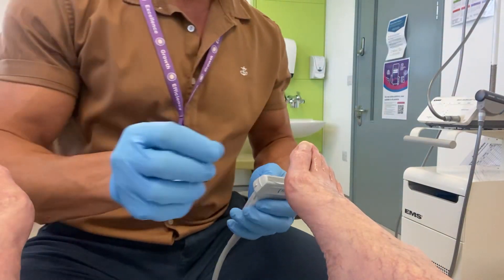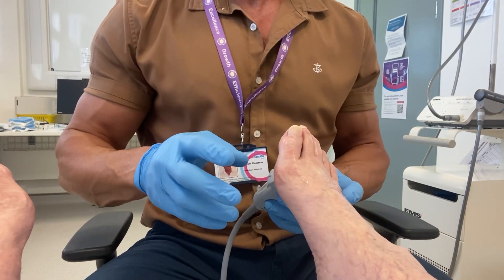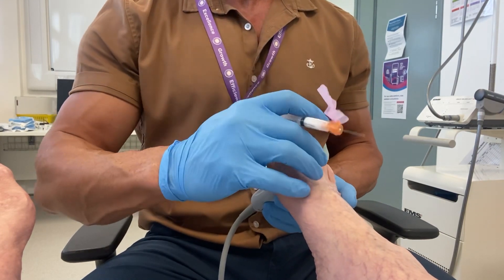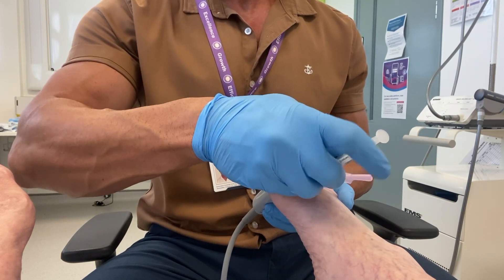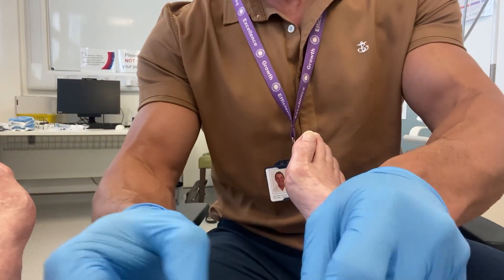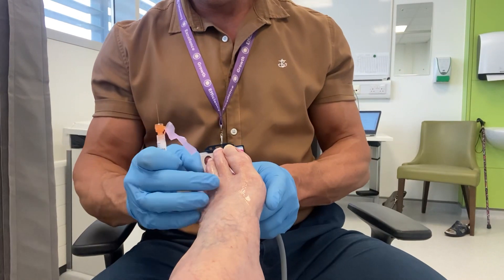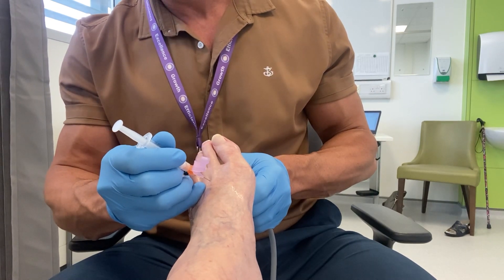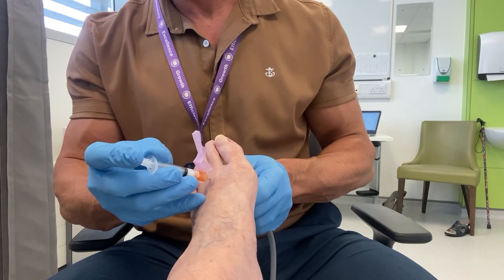Double Morton’s neuroma injection by ultrasound guidance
A near painless solution to an incredibly painful condition.
I hear many horror stories of painful foot and ankle injections, and hopefully these videos go some way to proving they don’t need to be painful, and allay some patients severe anxiety about injection therapy.

Mr L Stapleton BSc PGc PGd FFPM RCPS(Glas)